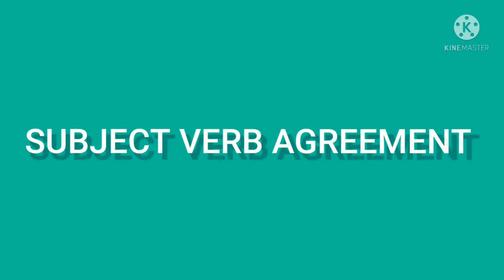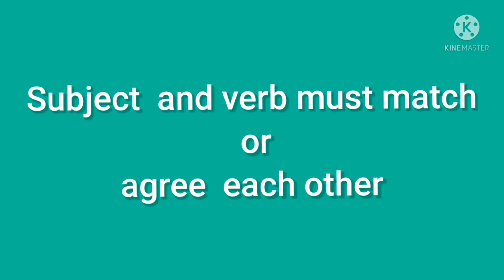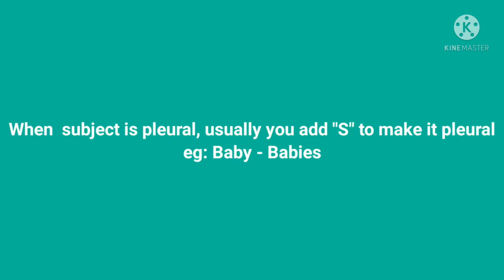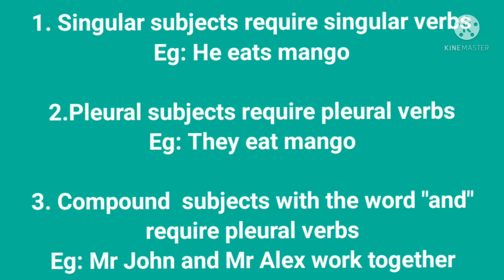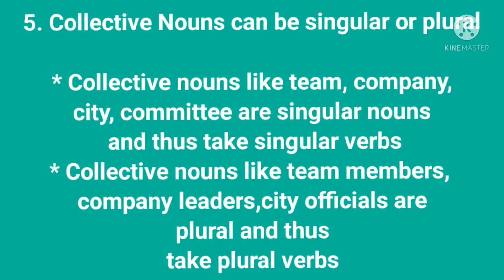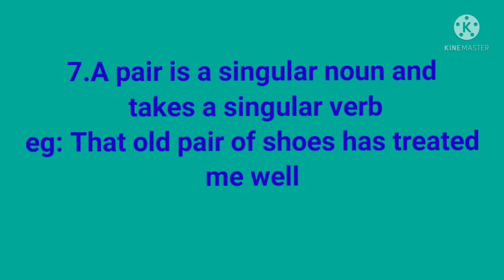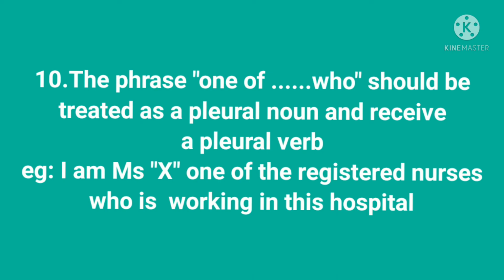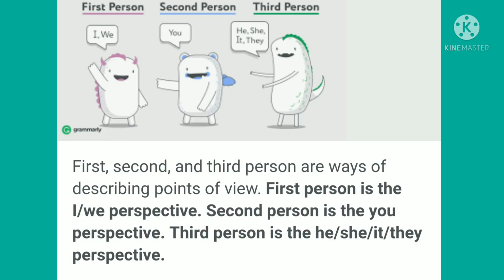Subject verb Agreement# For OET WRITING# Speaking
once you go through this video you will get awareness about subject verb agreement.Then pracise it and try to apply correctly in letter writing and speaking section.# you can achieve it # Oet Grammar# subject verb agreement# sharing simple knowledge#